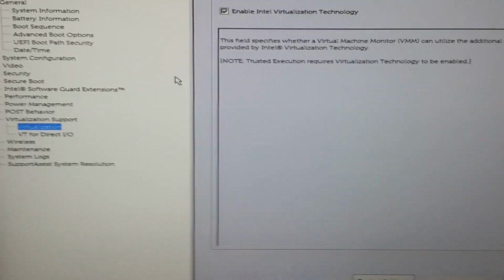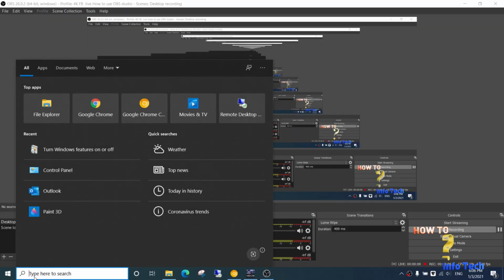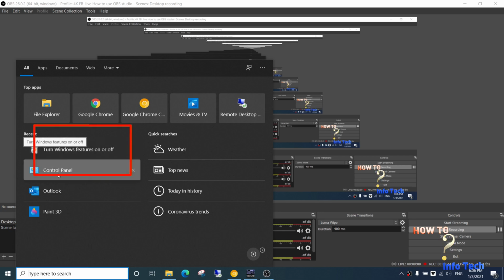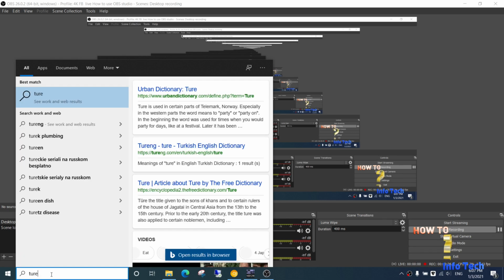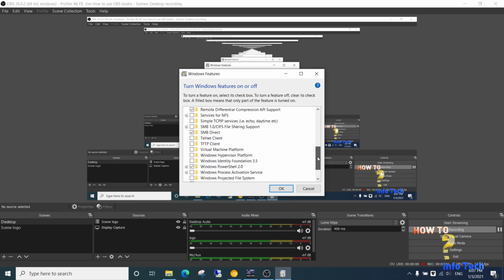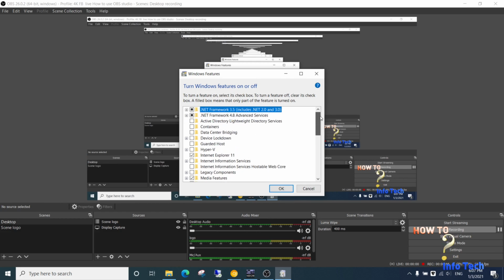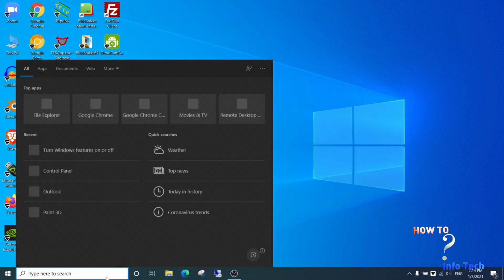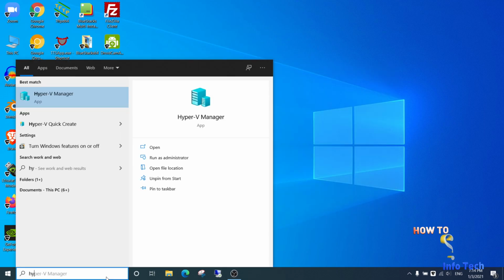turn on hyper v windows 10 pro | Microsoft virtualization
turn on hyper v windows 10 pro
Turn on hyper v windows 10

In this video, I will show you how to add or install Hyper-V feature in windows 10
first we need to enable the virtualization from Bios
to enter bios mode restart your pc and press F2
F2 and delete is the most used keys to enter bios, please review your model
enable virtualization
start your computer
go to search bar and search for turn windows feature on or off

select turn windows feature on or off
in the windows features window expand Hyper-V and select Hyper-V management tools , and Hyper-V platform
when finish restart you computer
after restart your computer start Hyper-V

virtualization
virtual machine
hyper v feature windows 10
hyper v features